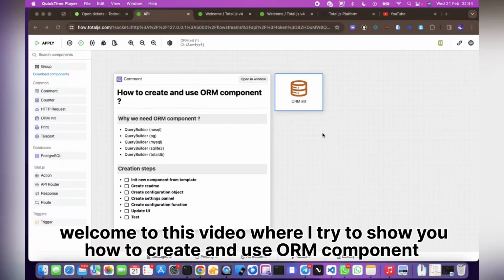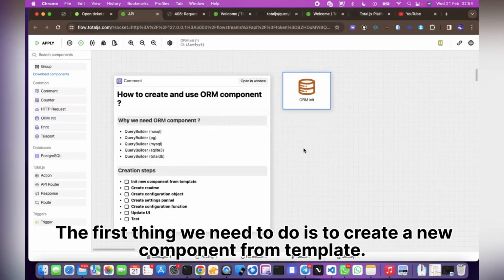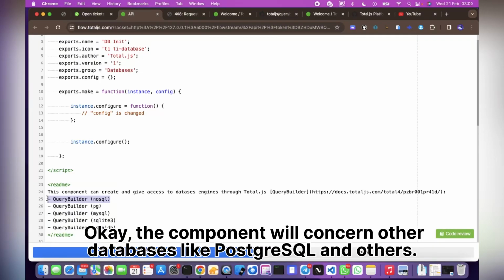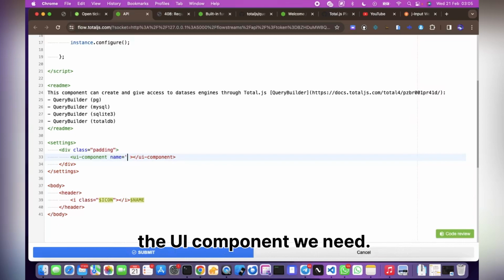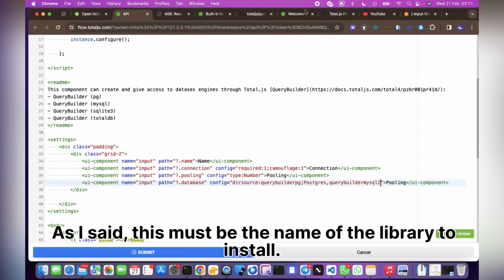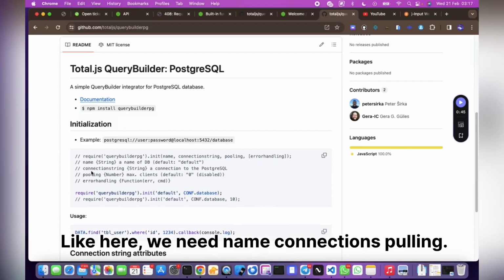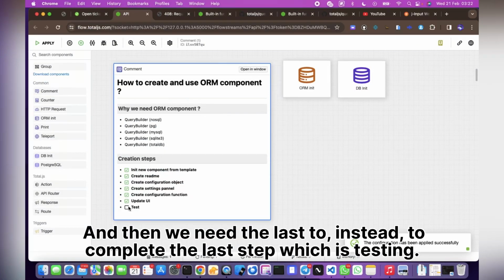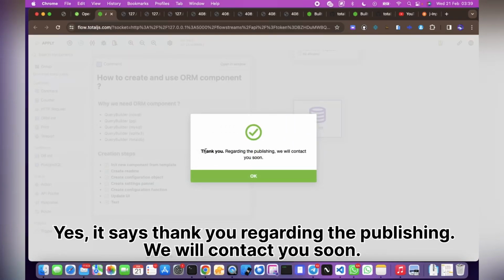Total.js LessCode Tutorial: Creating a database Initialization component.